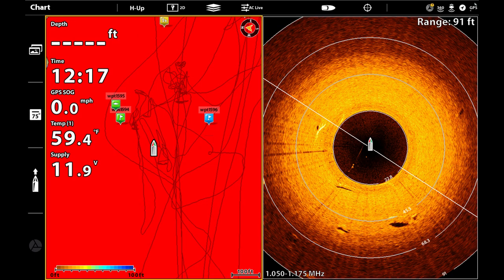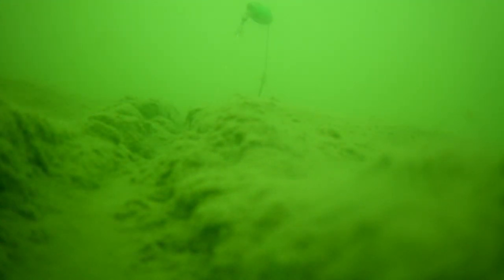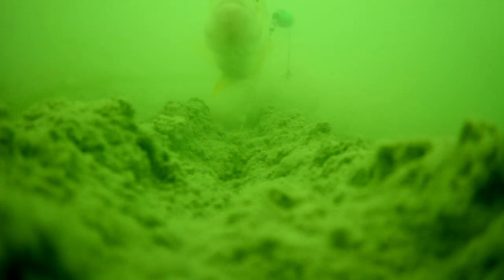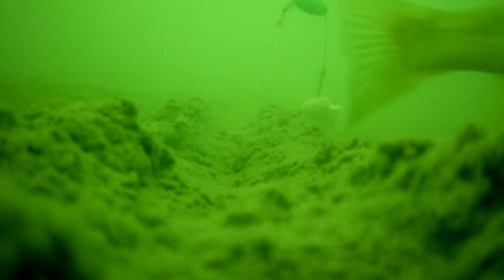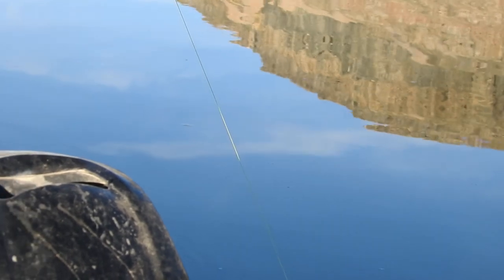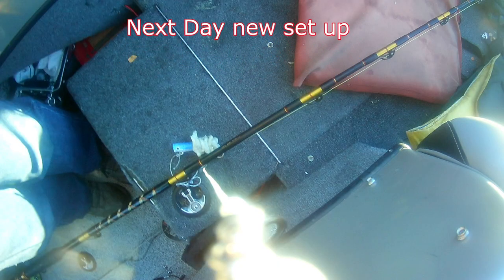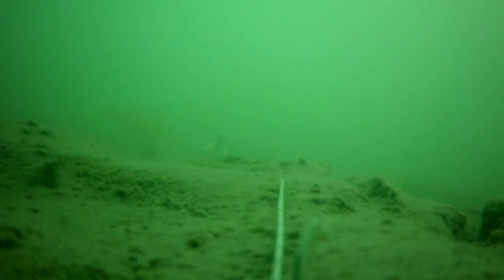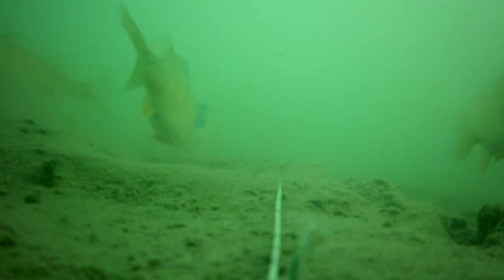Learn How to Catch Sturgeon on the Snake River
we are on the snake river in Idaho the water is about 23 feet deep where we are fishing for White Sturgeon.
here I show you two setups using a GoFish Camera that sits on your line. a lot of neat under water big sturgeon's, we use a humminbird mega 390 and side image to find them. this was made Oct. 28 and 29 a wed. and Thursday.